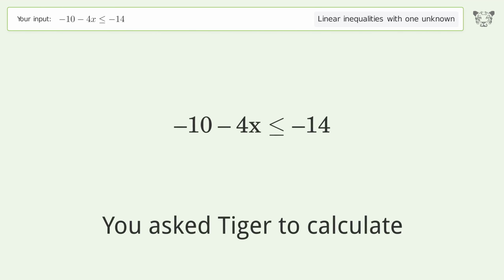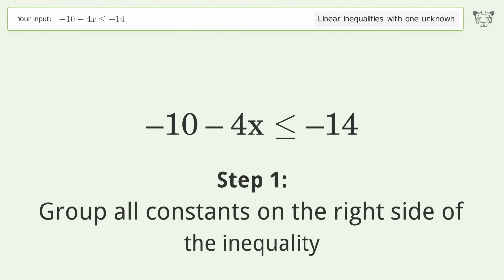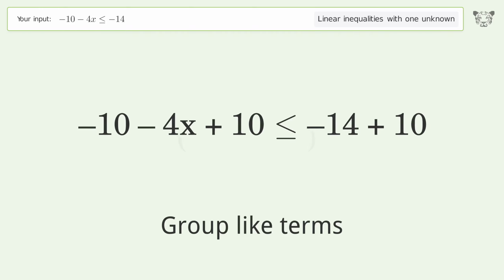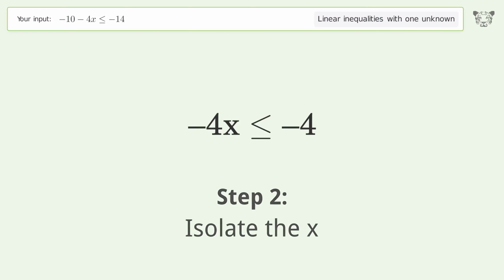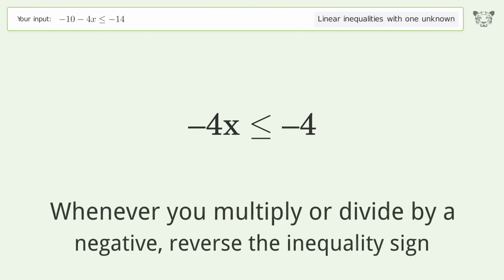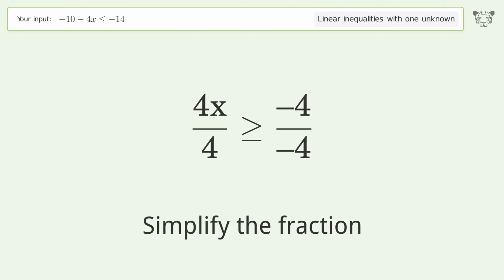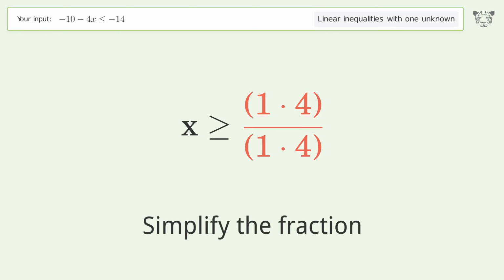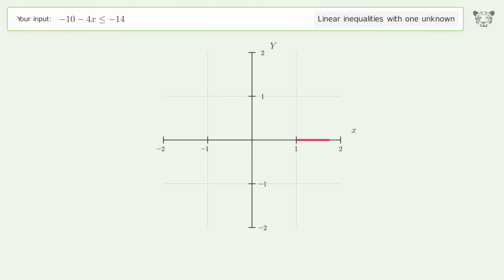Solving Linear Inequalities: -10-4x is Smaller Than or Equal to -14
Struggling with -10-4x is Smaller Than or Equal to -14? Watch our step-by-step video on Tiger Algebra to master this linear inequality effortlessly. Also, check out for more tips and tricks